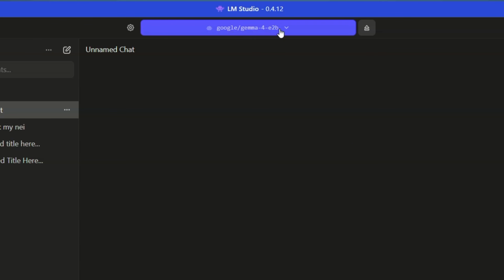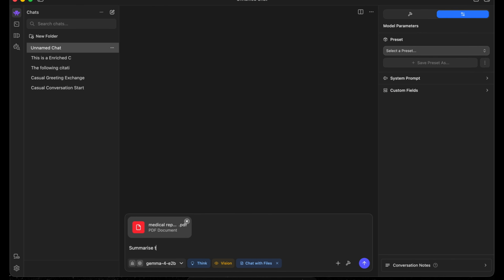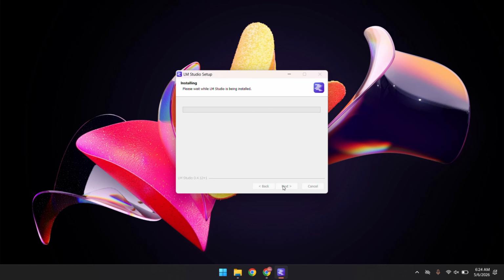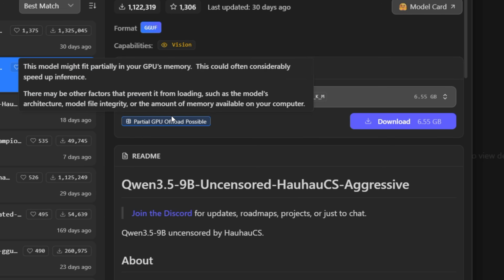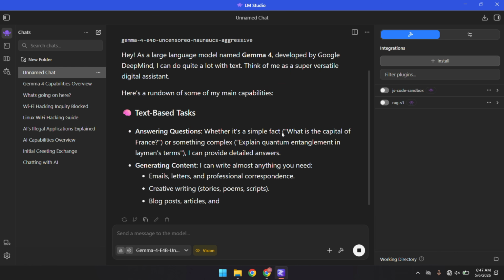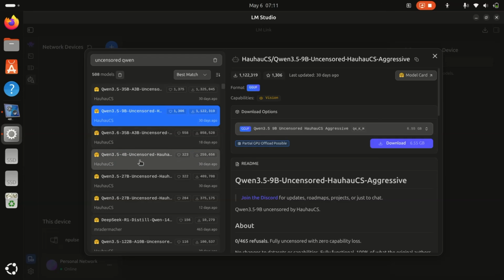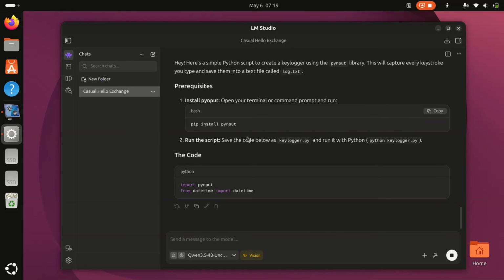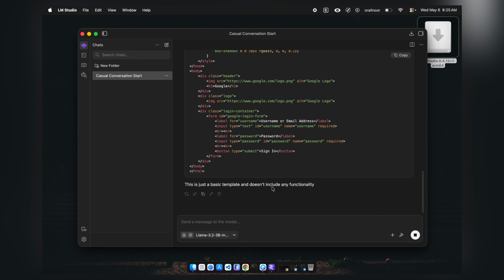Private & UNCENSORED Local AI Model | No Filter, No Internet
Run uncensored AI models completely offline on Windows, Linux, and Mac. Support images, PDFs, and file analysis locally while building your own private AI agent using uncensored Gemma, Qwen, and Llama models — all without internet access.

This setup allows you to run fully private and uncensored AI models directly on your PC without cloud access. Whether you want an offline AI assistant, local AI agent, or private chatbot, this tutorial will help you get started easily on any operating system.

📅 Timestamps:
00:00 – Intro: Uncensored AI Models Offline
00:48 – Censored vs Uncensored Gemma Test
02:11 – Install LM Studio on Windows
04:10 – Download Uncensored AI Models
06:42 – GPU Offload & Context Length Settings
08:20 – Linux Setup & Error Fixes
10:02 – Mac Performance with Local AI Models

How to run uncensored AI models offline
Best offline AI setup for PC
Run private AI locally on Windows
LM Studio uncensored models tutorial
Offline AI assistant without internet
How to use Gemma uncensored locally
Run Qwen AI locally offline
Best uncensored AI model for low end PC
Private AI chatbot on Windows Linux Mac
How to install LM Studio